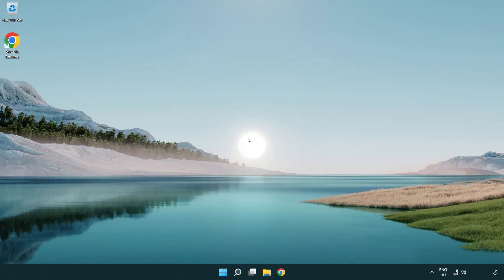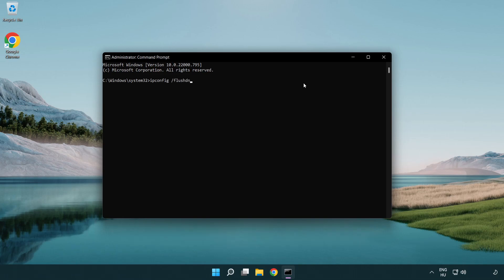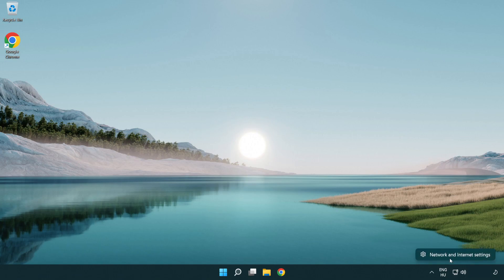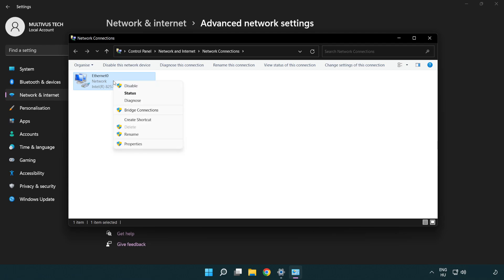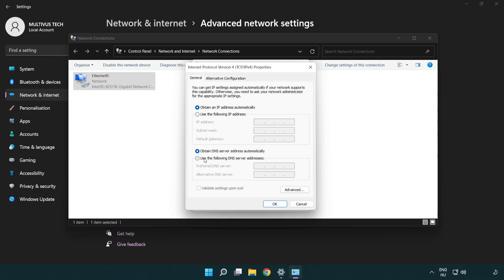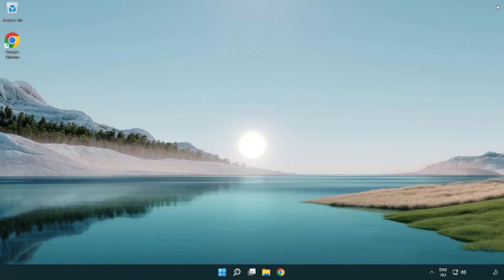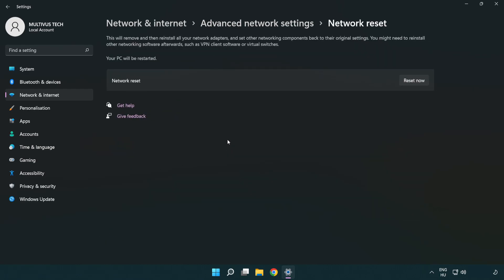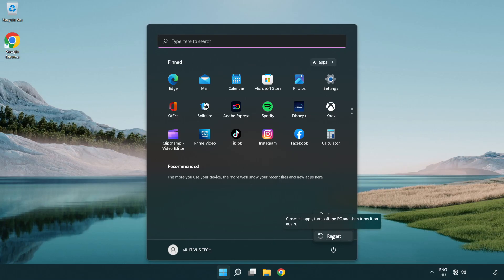How to FIX Spacedesk Connection / Server Error!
I'm going to show How to FIX Spacedesk Connection / Server Error!